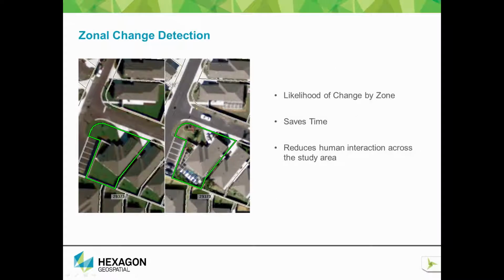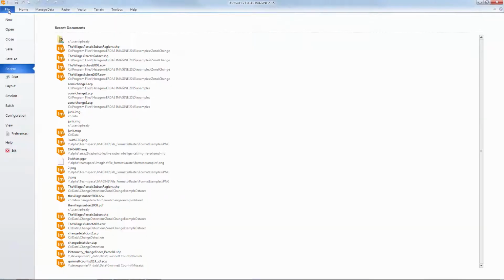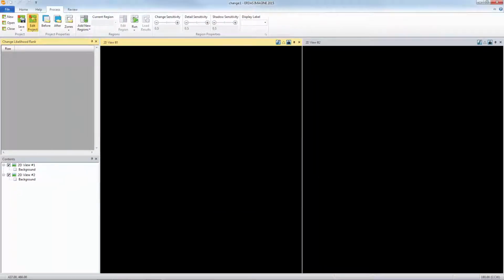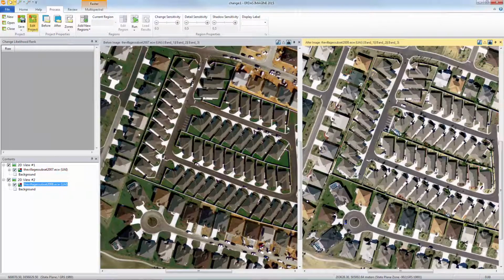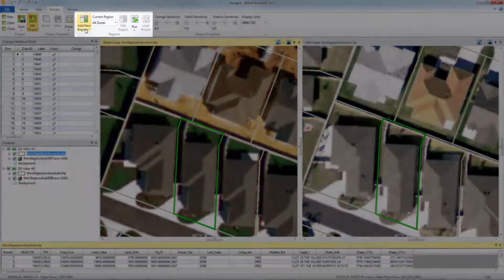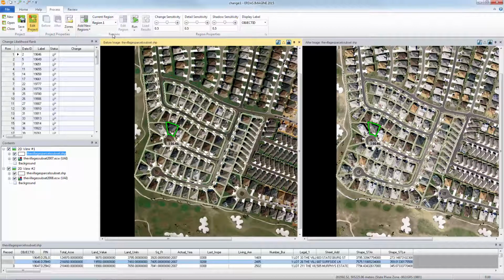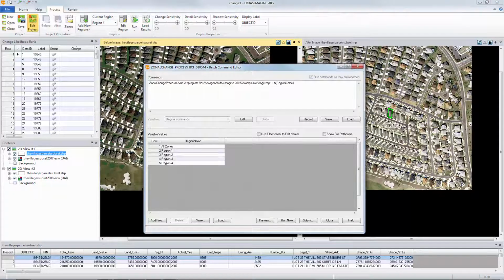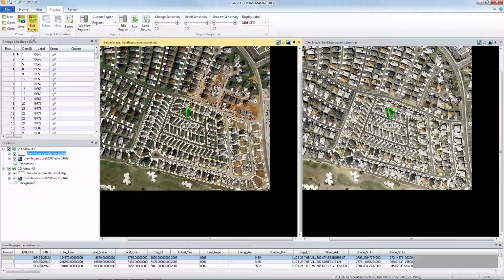Smarter Change Zonal Change Part 1 Creating Your Project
Create a zonal change project using the Zonal Change Layout in ERDAS IMAGINE. Use ERDAS IMAGINE to help you automate part of your change detection project by quantifying the differences within a zone between old and new images, prioritizing the likelihood of change, and completing the final review process quickly.